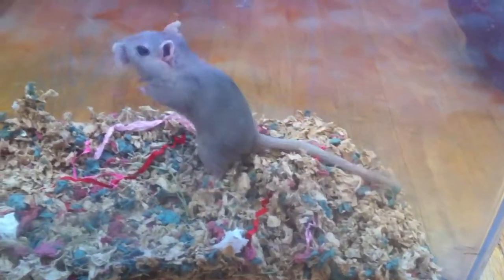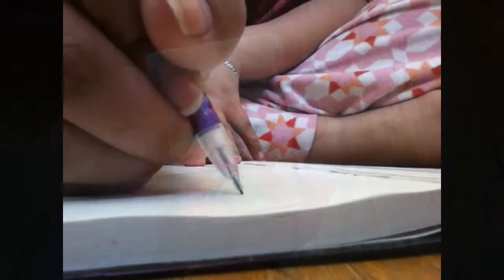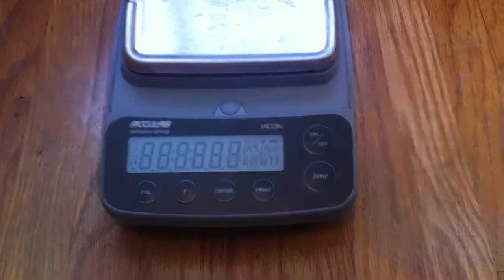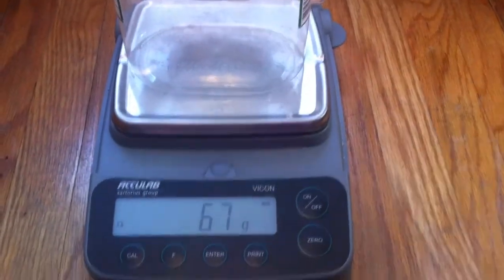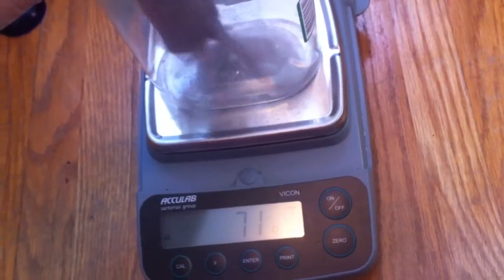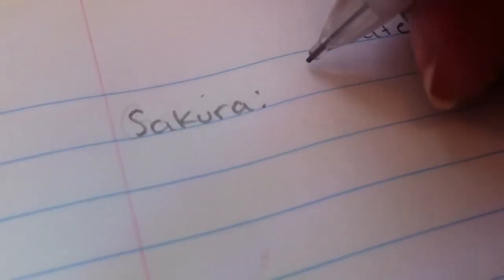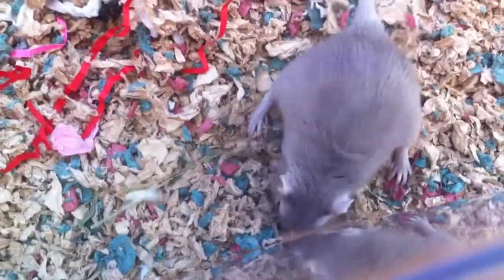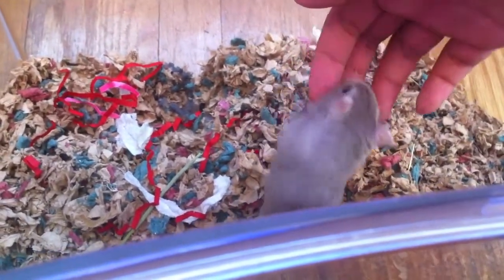~How To Weigh Your Gerbil Or Hamster~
Hey guys! I decided to re-make a video I did a long time ago. I just wanted to put up a quick video this weekend for you guys. Hope you enjoy!!